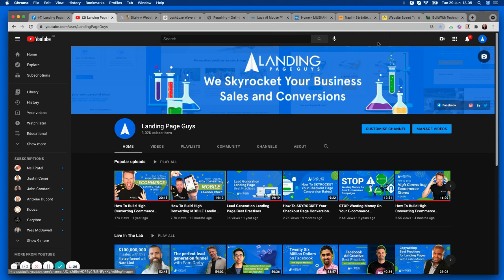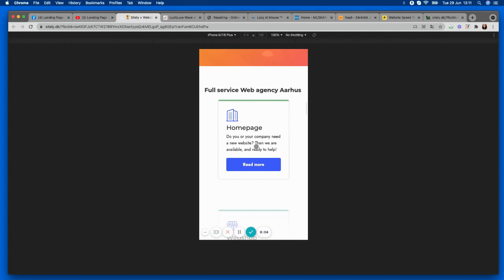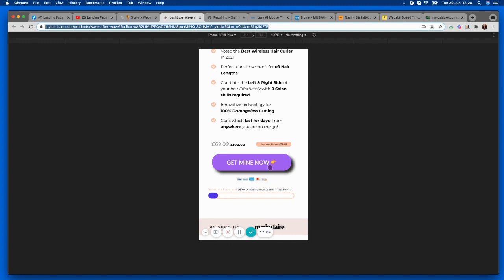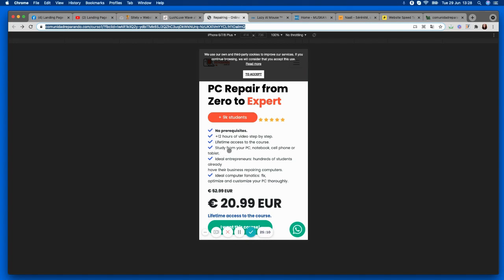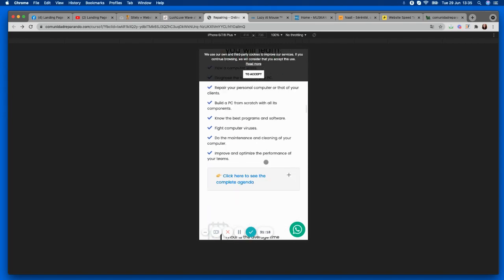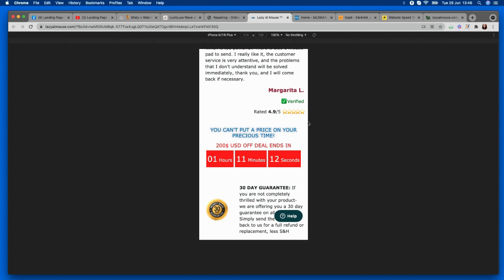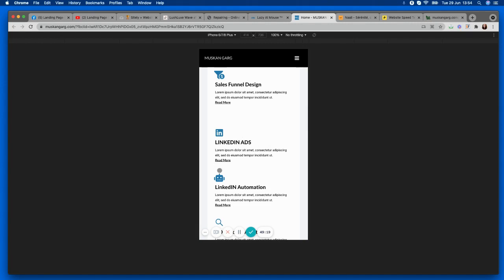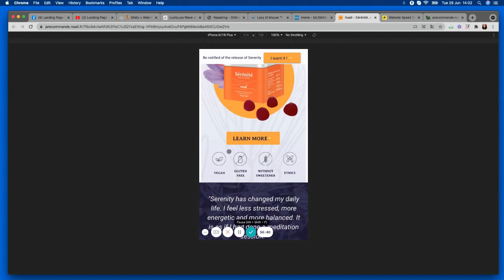Mobile View Hair Product Sales Page Best Practises and More Landing Page Audits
with our highly converting, affordable landing pages and websites: To get in touch please